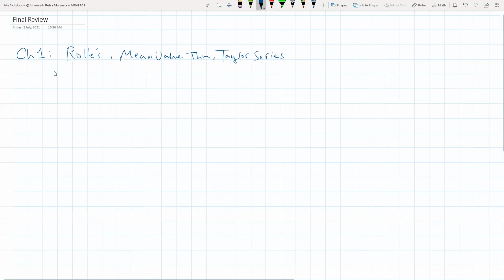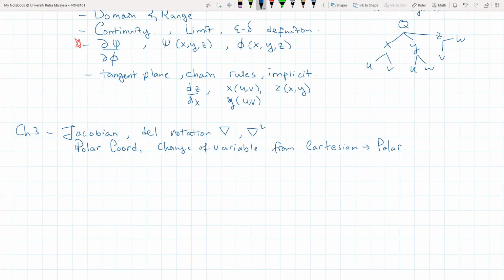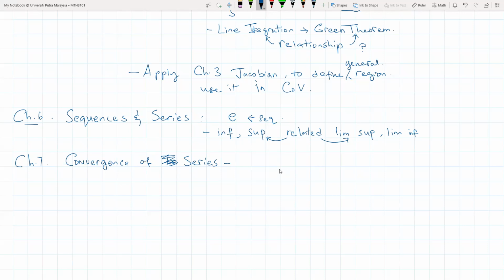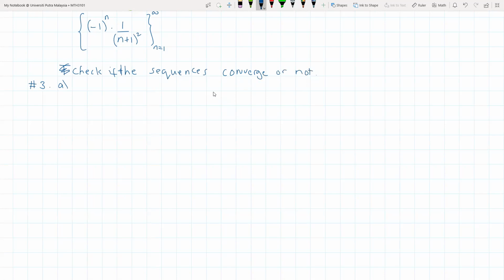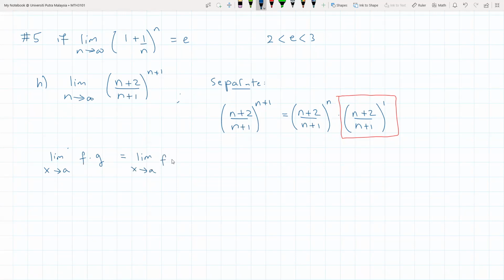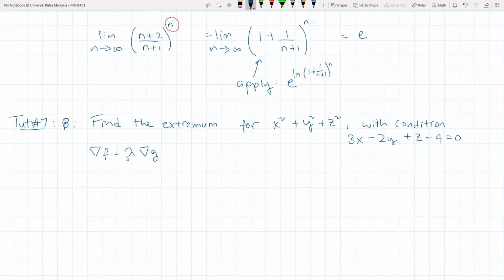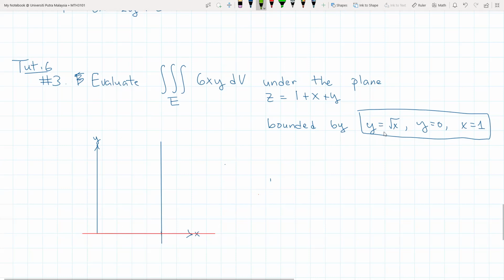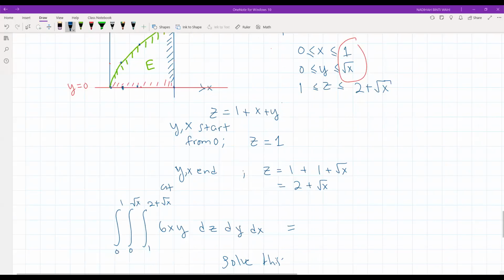Final Test Review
adv  calc